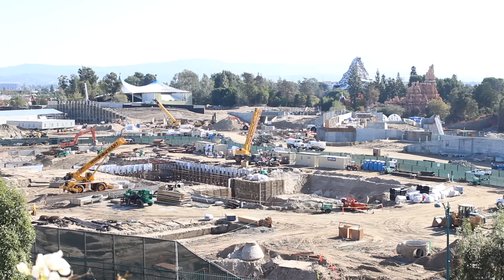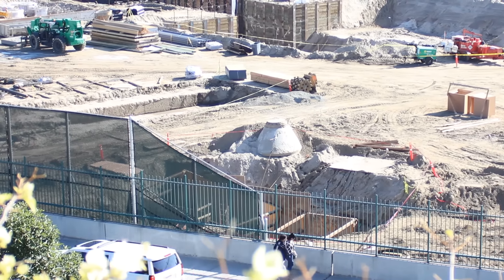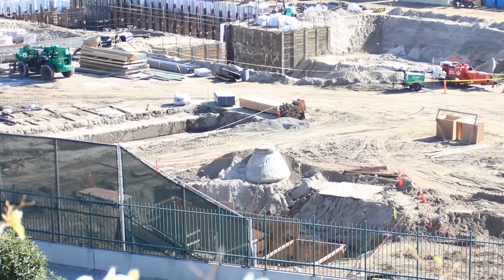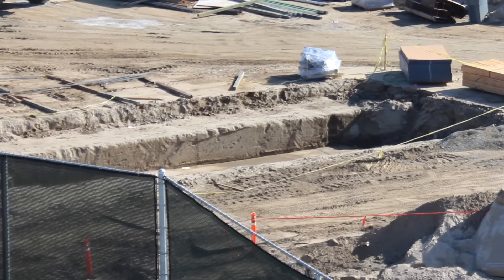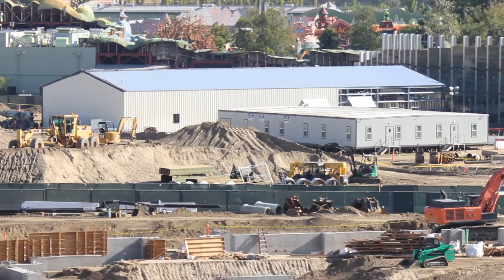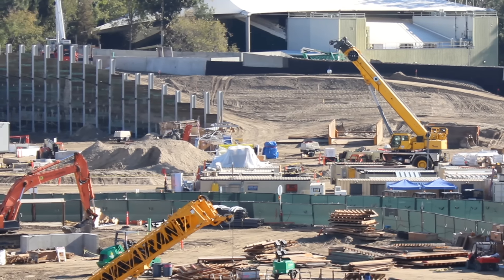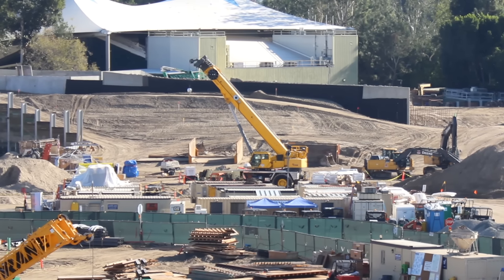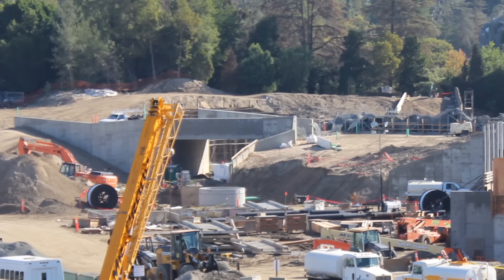Star Wars Land Construction Disneyland 11/25/16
Sorry it took so long to get this new update, it rained last Sunday when I was planning on doing it. But look at all the changes since then.